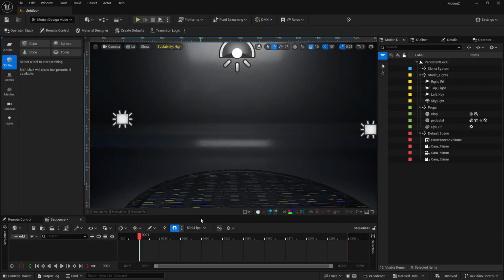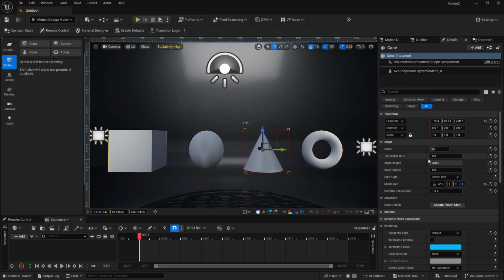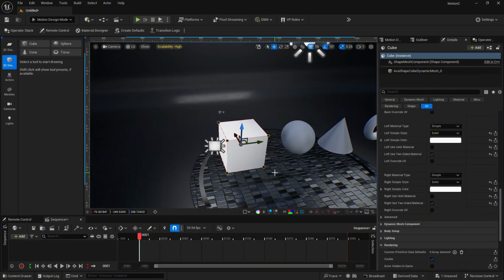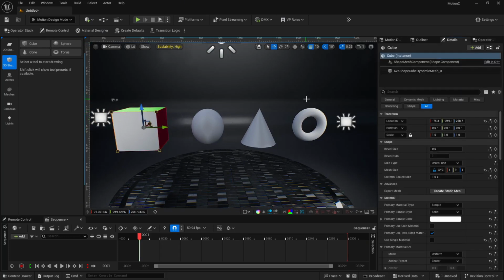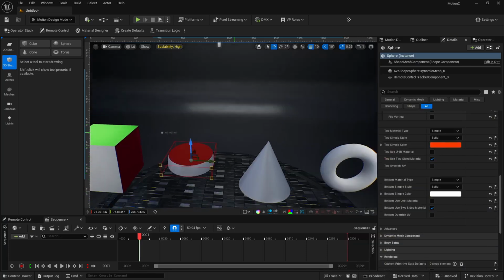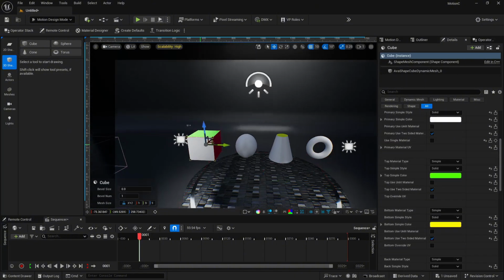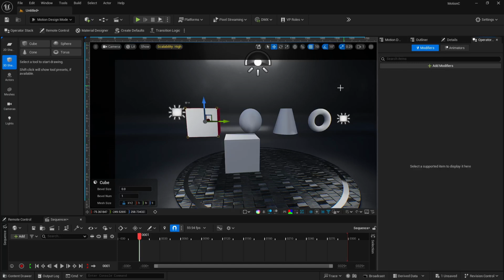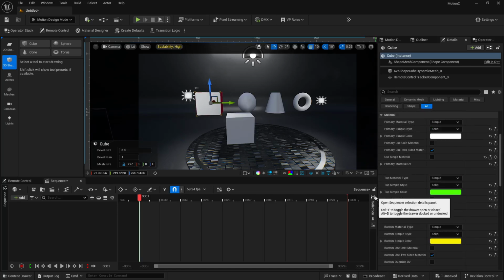Unreal Engine 5 Motion Design | 3D Shapes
This video provides a tutorial on Unreal Engine 5 Motion Design using 3D shapes. We explore how to utilize existing geometric primitives and procedural shapes to create dynamic animations and professional motion graphics.

You will learn the core workflow for:

- Understanding and manipulating existing 3D shapes and primitives.

- Using Cloners & Effectors to build complex, generative patterns.

- Achieving dynamic animations for motion design in UE5.

This guide is for anyone looking to learn 3D animation, VFX, and real-time motion graphics with Unreal Engine 5.